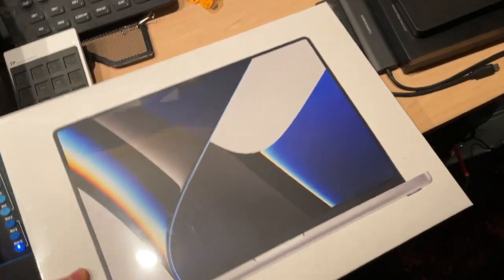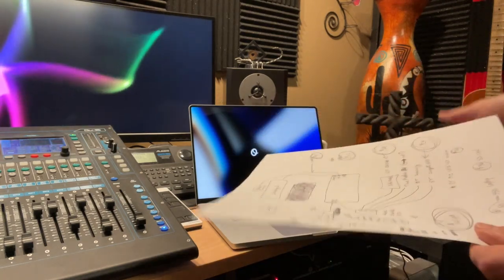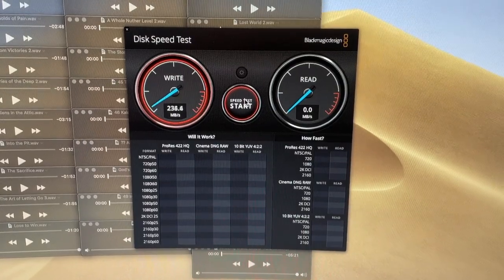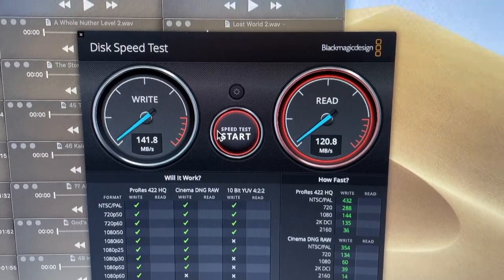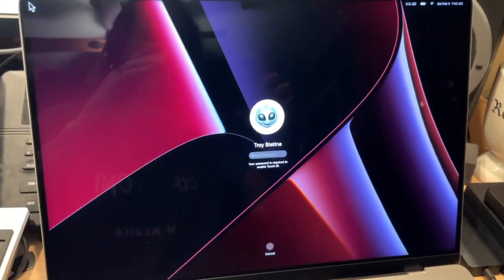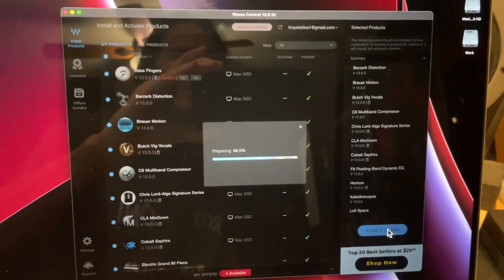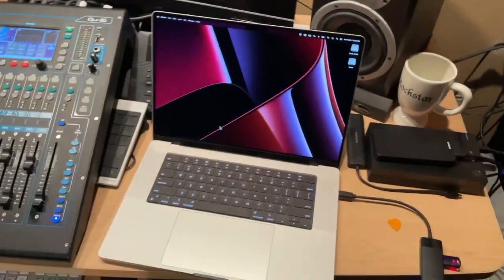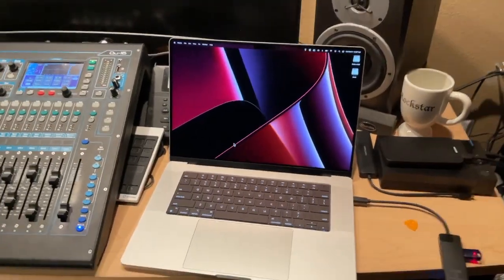Upgrading DAW to M1 Max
Unboxing MacBook Pro with M1 Max processor & migrating DAW software to the new machine: perils and pitfalls.